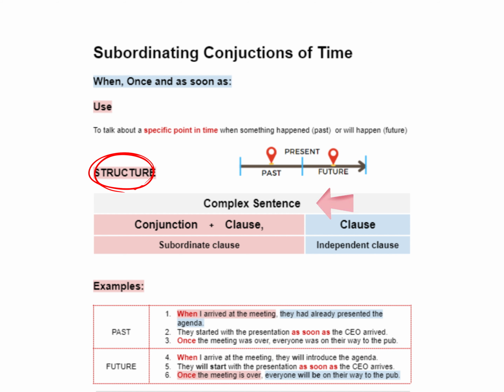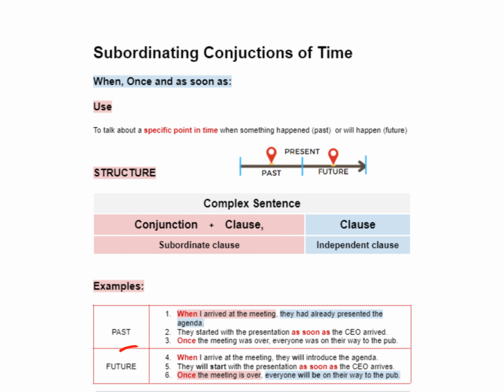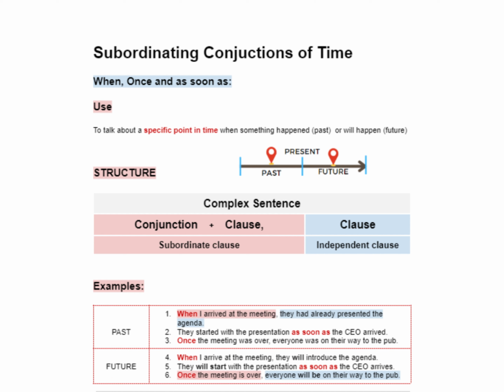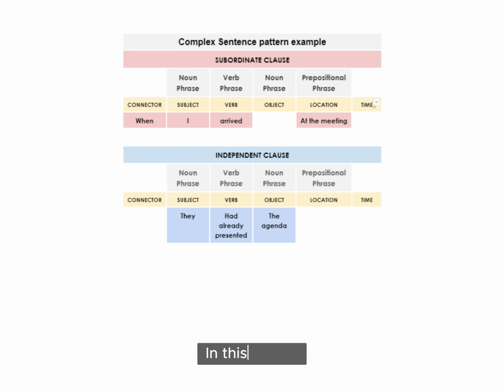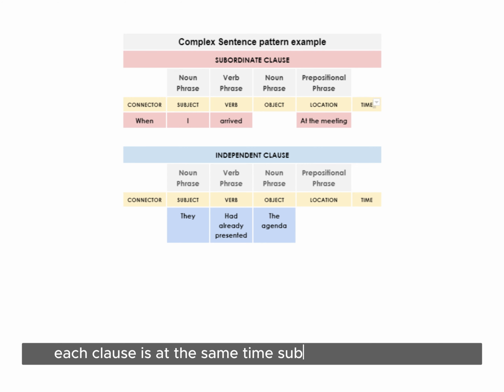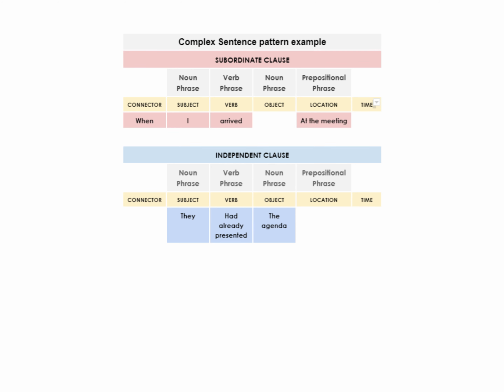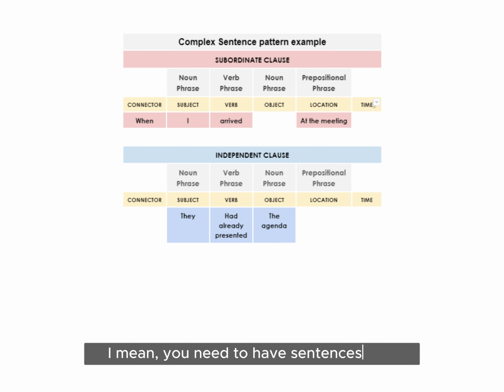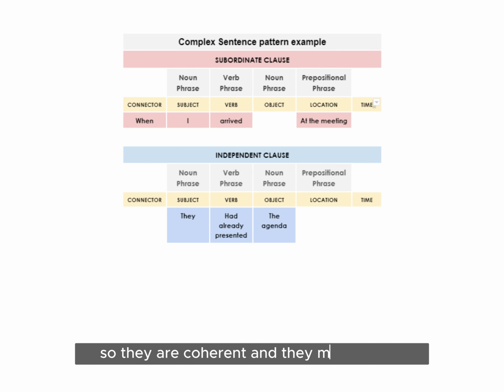How to use Connectors in English. Once, When and As soon as. Speak and Write Fluently.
In this video, you can learn how to use the subordinating conjunctions "when, as soon as and once" so you can improve your spoken and written English.
Using connectors or linkers in English is an essential part of grammar that ensures cohesion and clarity of ideas expressed either in written or spoken English. This will make your English more fluent and professional.